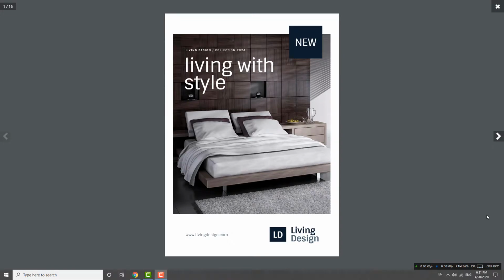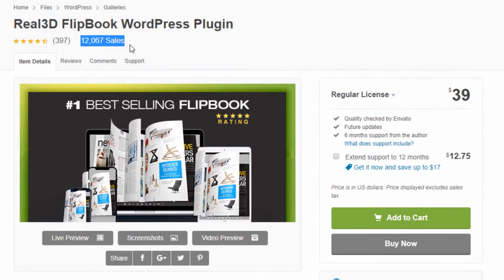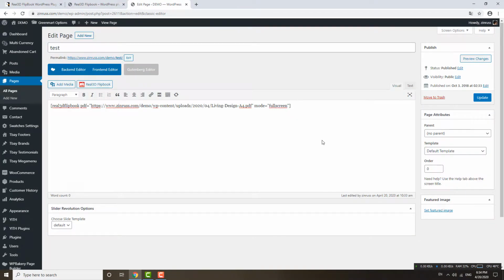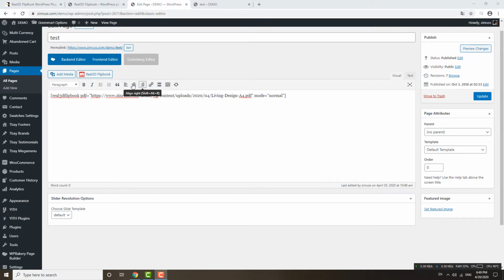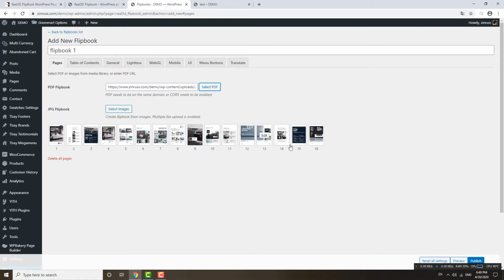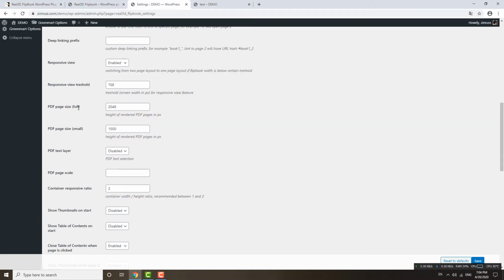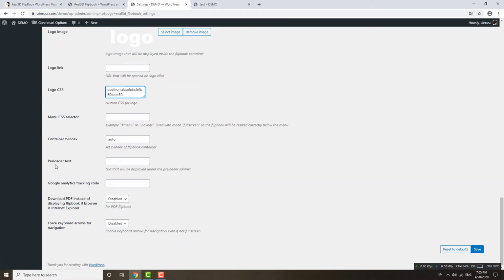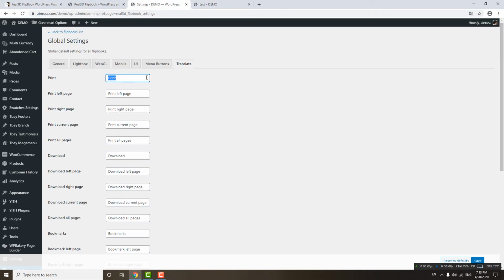How to create a realistic 3D WordPress flip page in less than 10 seconds | WordPress Tutorial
This video i will show you how to displays your PDF-s or images as ultra realistic 3D flipbooks inside your website. No flash needed, 100% HTML5. Easy to use. Customizable UI. The pro version offers extra features such as PDF hyperlinks, PDF search, Lightbox (popup) mode and Fullscreen mode.

PDF-s are embedded within your existing WordPress pages and all files are on your server so you have full control. Honest speaking if you care about your brand, you should use this plugin. The process is pretty straight forward and you can have your own flip page in less than few seconds